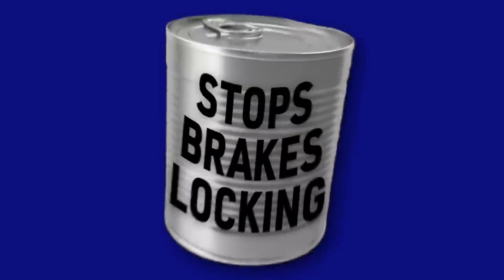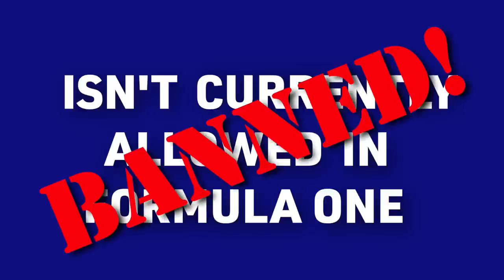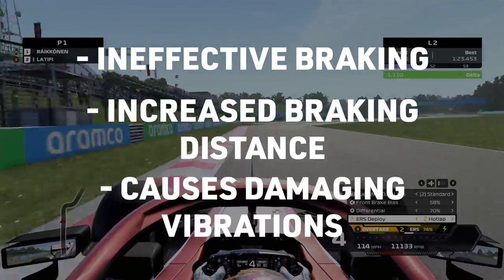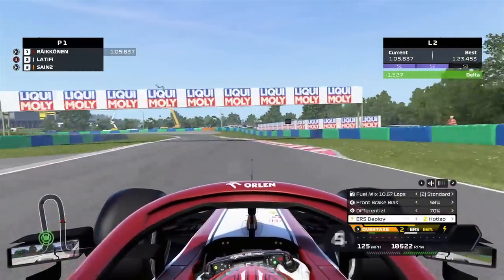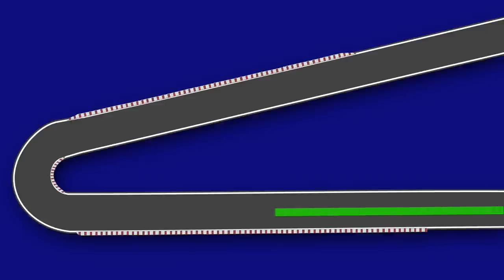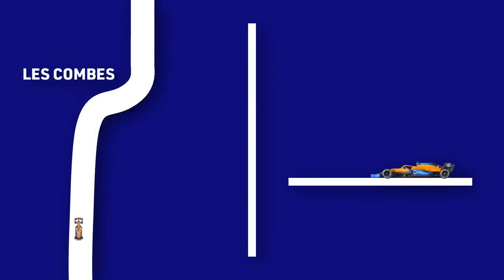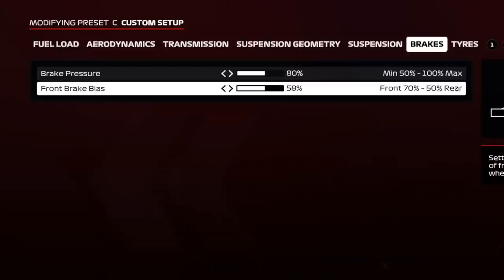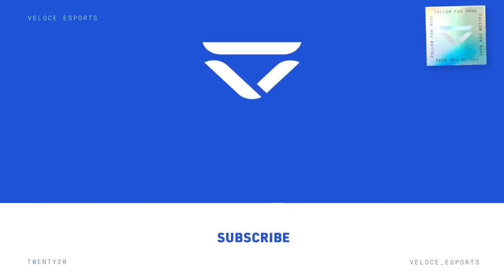5 EASY Tips to race on F1 2020 without ABS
Esports101 is back! This week Haydon Gullis brings you tips on how to race on F1 2020 without ABS!
Follow Veloce Esports on social media!